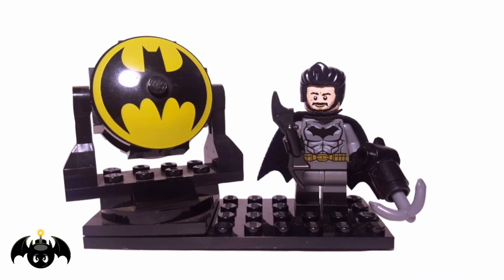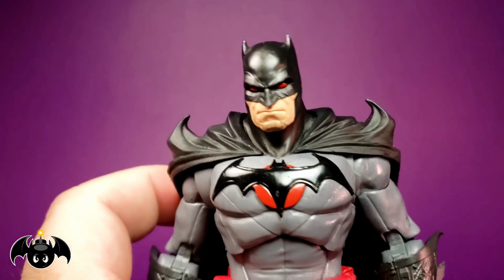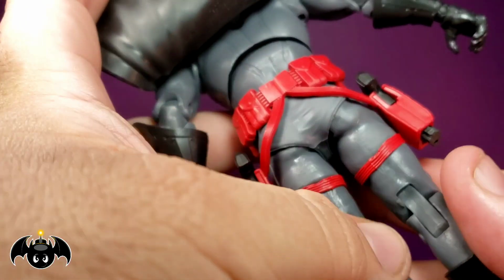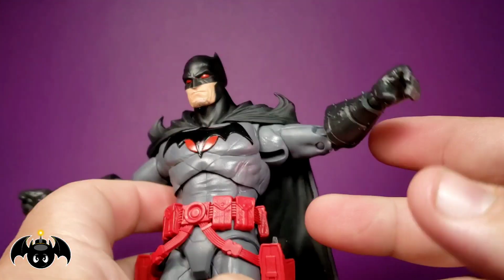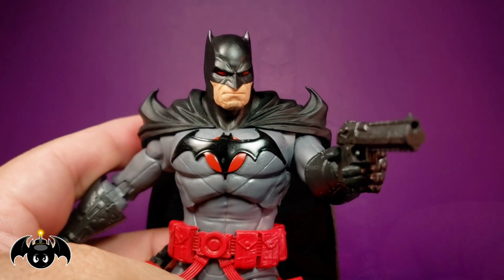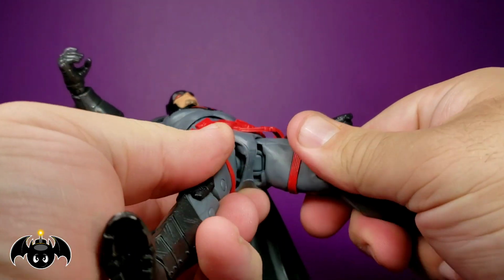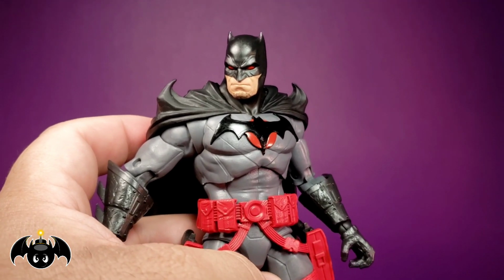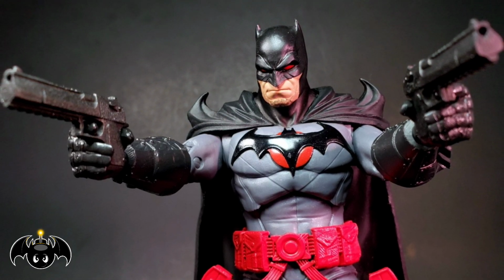McFarlane Toys DC Multiverse Flashpoint Thomas Wayne Batman action figure review. (Target exclusive)